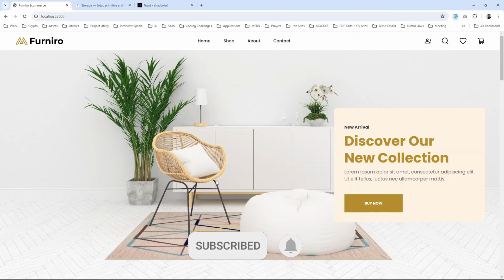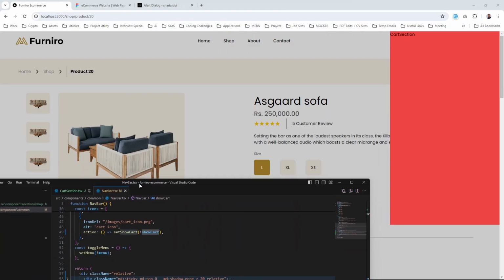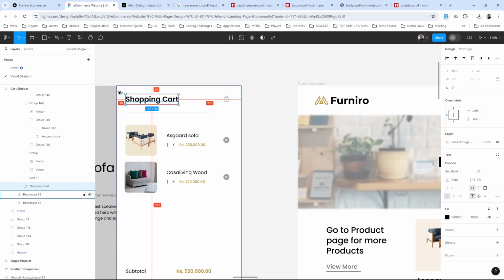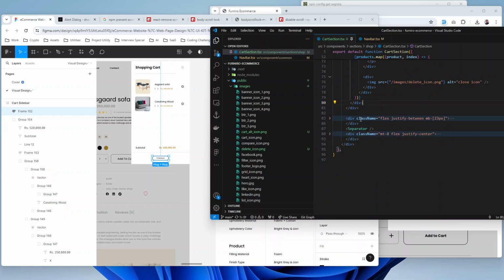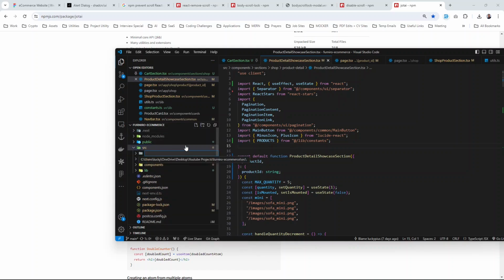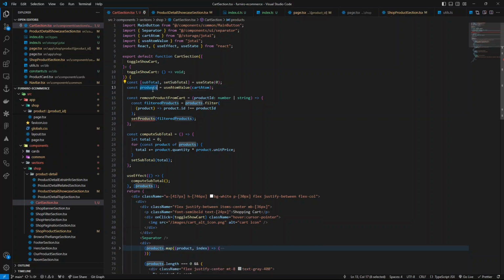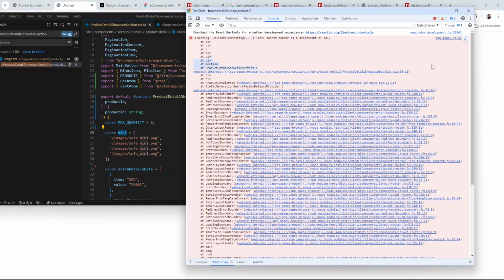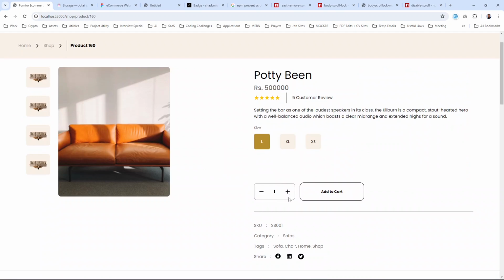Build and Deploy a Fullstack Next.js 14 App with Shadcn, Tailwind, Zod, Stripe & MongoDB - MODULE 4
Embark on an immersive journey into advanced web development with our masterclass on building and deploying a Fullstack Next.js 14 application. This tutorial is tailored for developers keen on enhancing their skills and leveraging cutting-edge technologies.

🚀 What You'll Learn:

- Using Skeleton for loading states - sleek design
- Implementing robust input validation with Zod.
- Integrating Prisma with PostgreSQL for efficient database operations.
- Using Stripe for payments with secured webhook connections

By the end of this masterclass, you'll have a comprehensive understanding of building and deploying Fullstack applications with Next.js 14, Shadcn, Tailwind, Zod, Prisma, and MongoDB. Elevate your development skills and stay ahead in the dynamic world of web development.